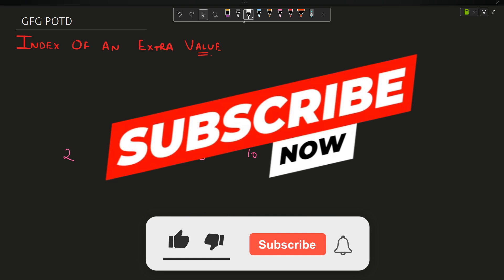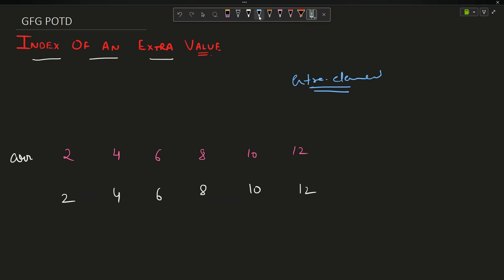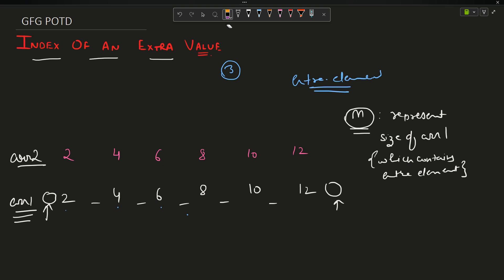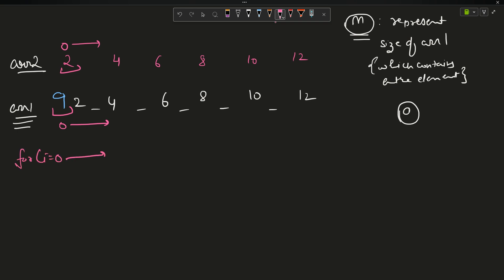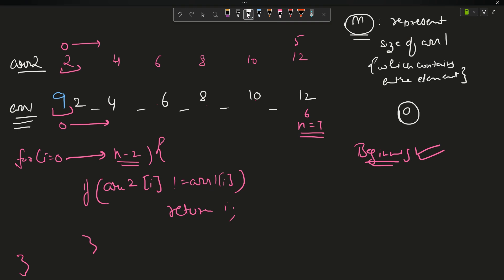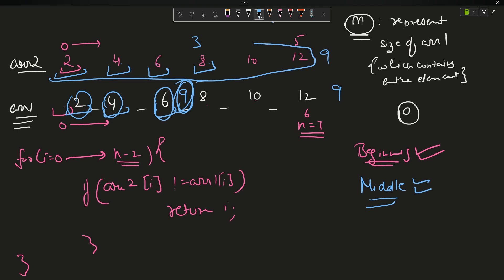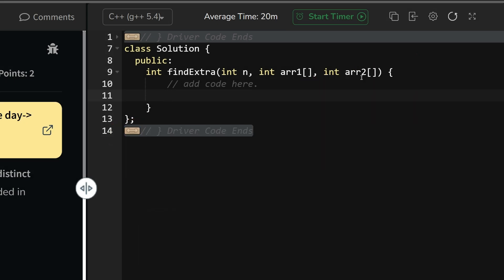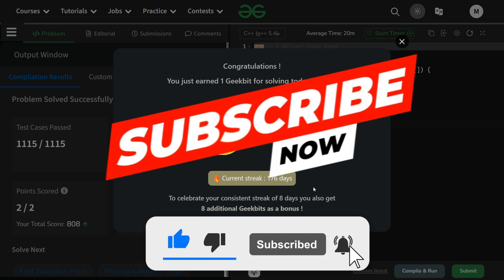#176 | Index of an Extra Element | gfg potd | 08-06-2024 | GFG Problem of The Day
🚀 Solving Geeks for Geeks Problem of the Day(POTD) in C++ | Index of an Extra Element | Intuition Explained🧠